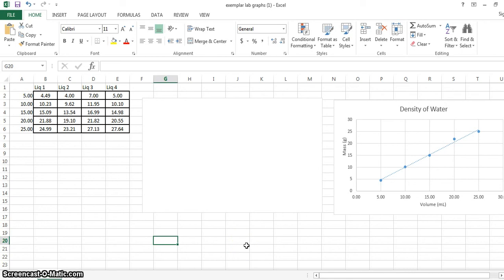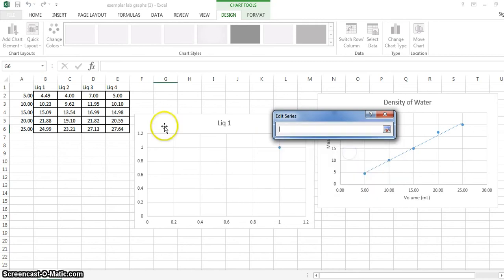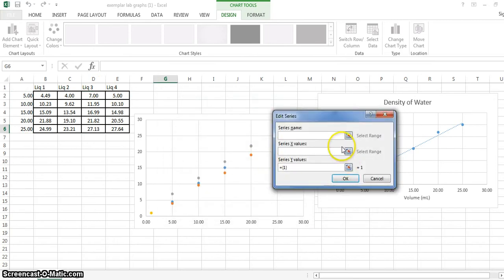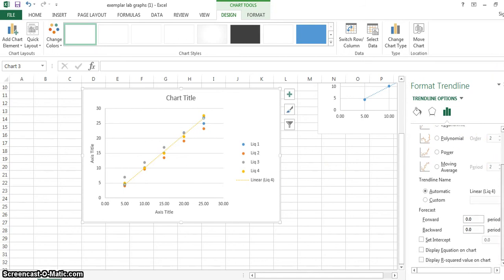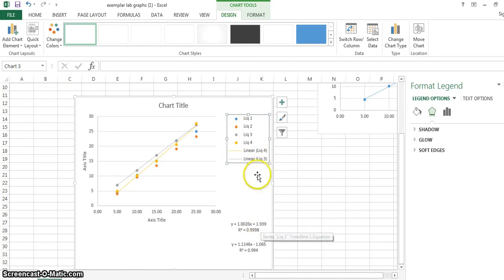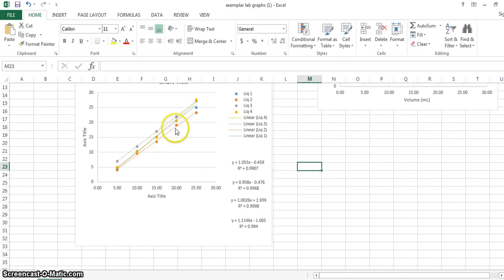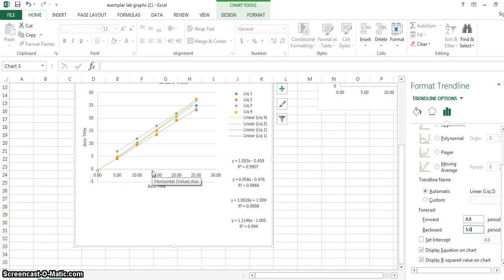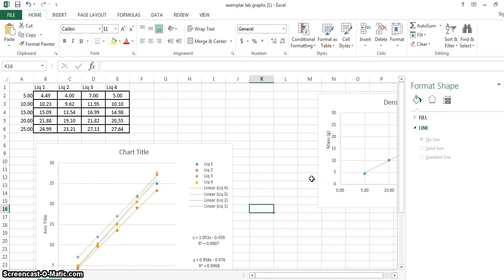How to graph multiple Lines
How to graph multiple lines on excel with slopes